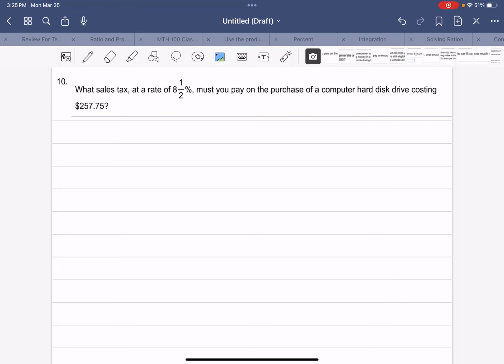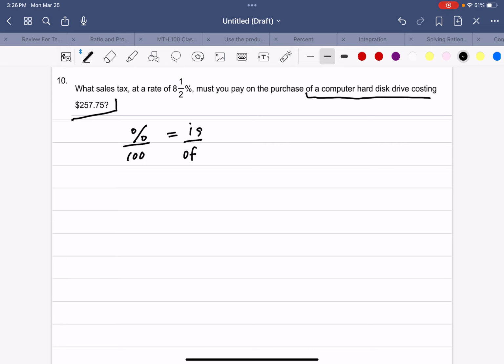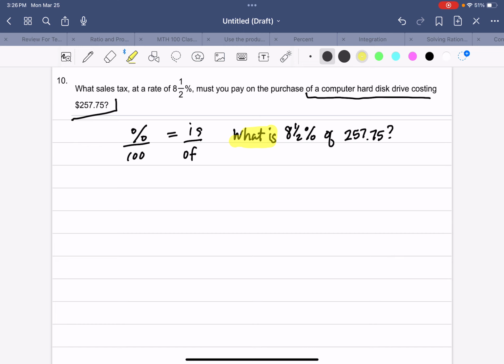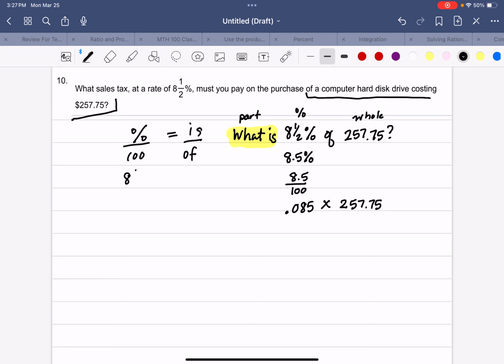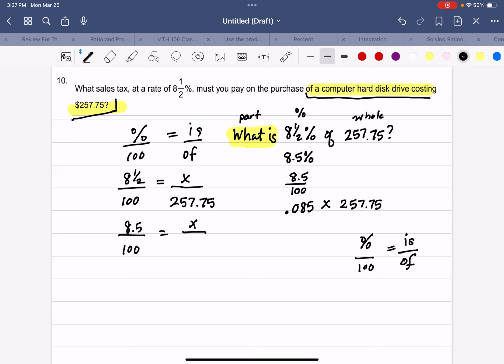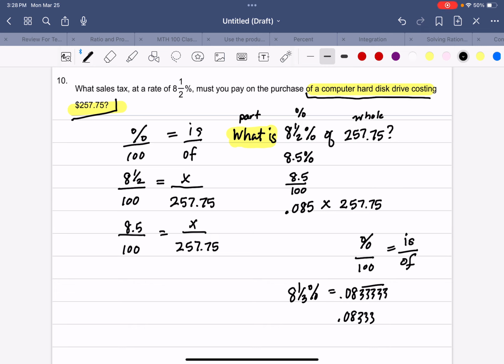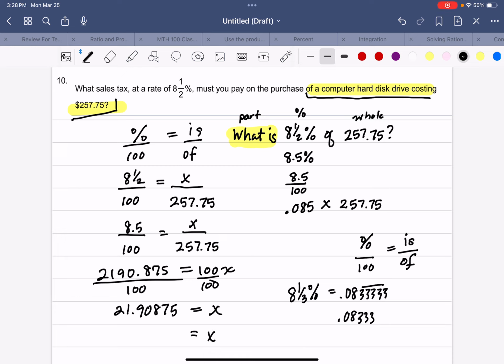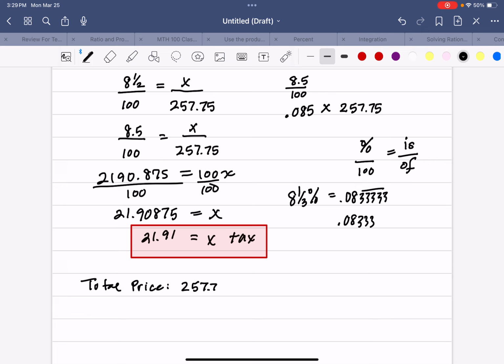MTH 116 consumer math 10